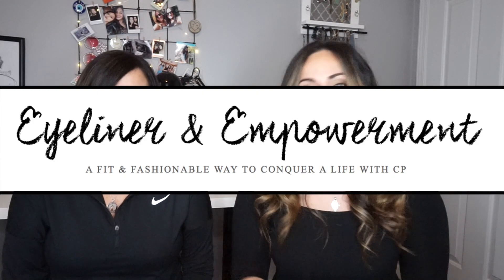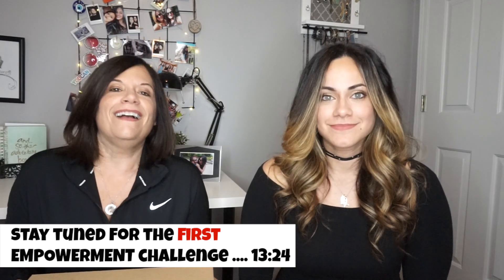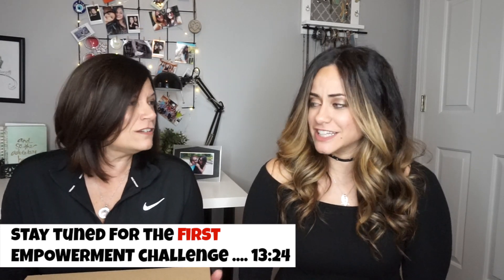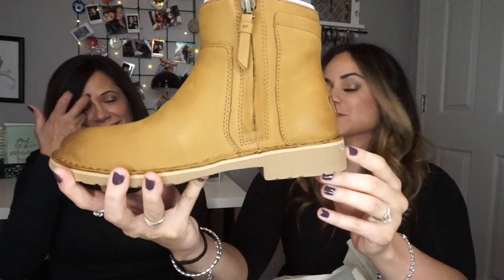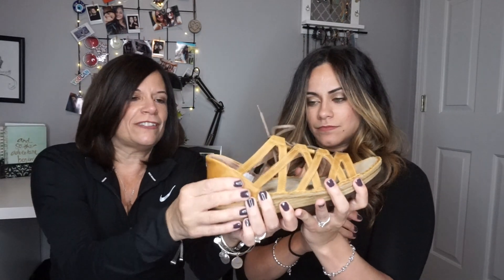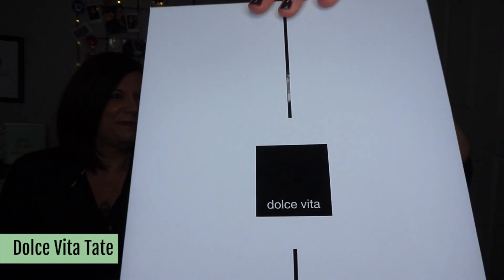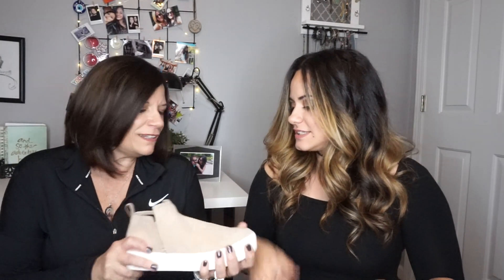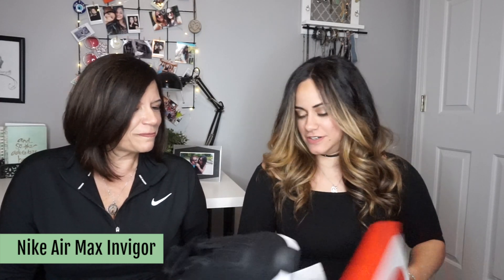Mom buys my SHOES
The 2017 Shopping Challenge is here!!!
Let us know how you think my mom did and if there are other challenges you'd like me to tackle and make a CP version out of it!

I also CHALLENGED you guys to a CHALLENGE the rules are simple have a family member, friend or a loved one pick out a pair of shoes for you that they think will be a good fit you you and your CP. Post a picture of you and your new shoes letting me know how they did on Instagram and use the hashtags empowermentshoechallenge and also tag me

JUST AS A DISCLAMER…Every case of Cerebral Palsy is different. What shoe works for one person may not work for another.
Always do and wear the best to your OWN ability.